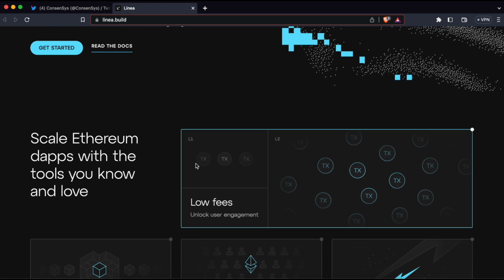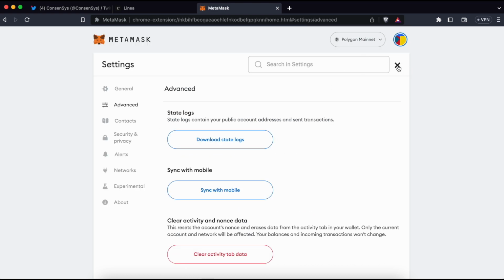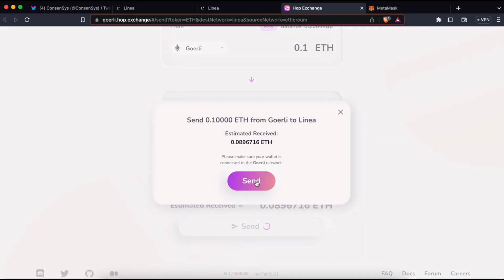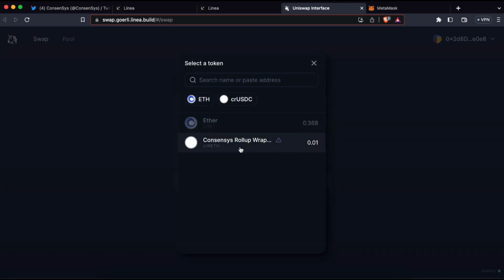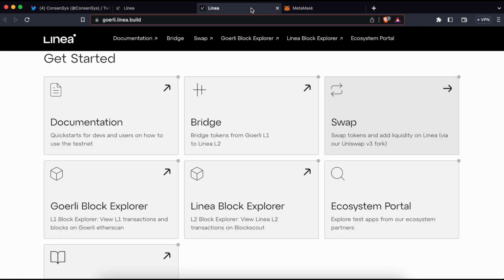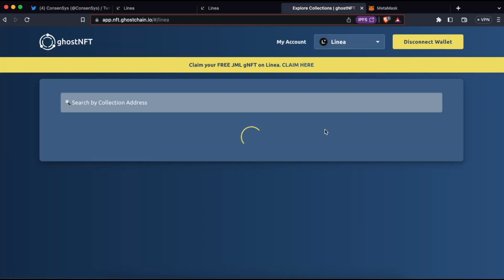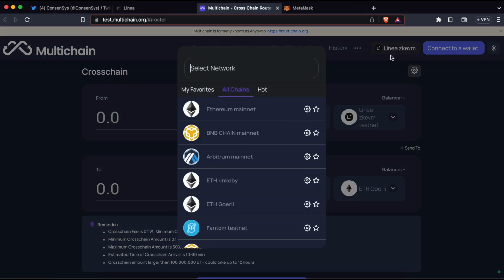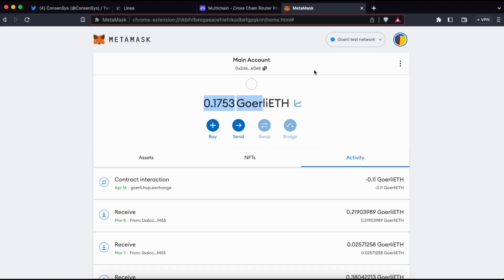Linea testnet | Consensys | Metamask | Airdrop Hunting